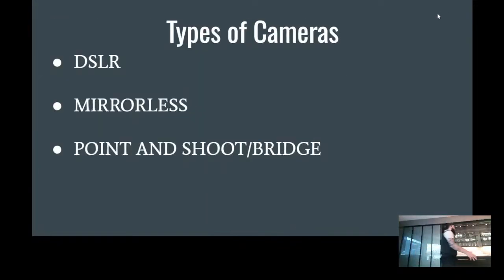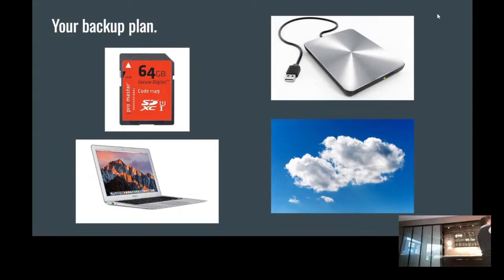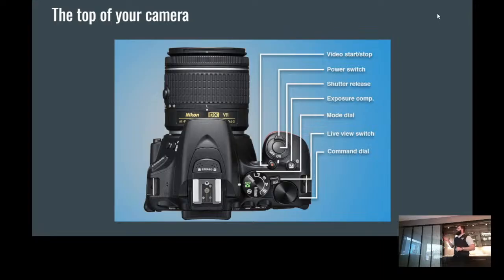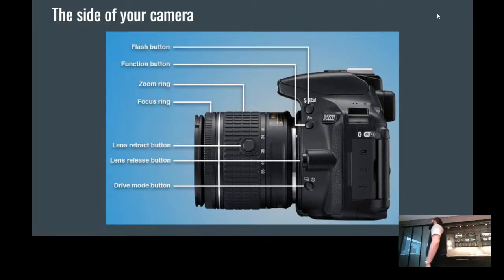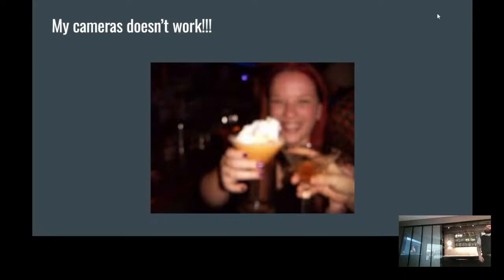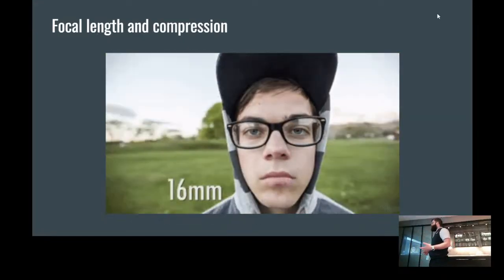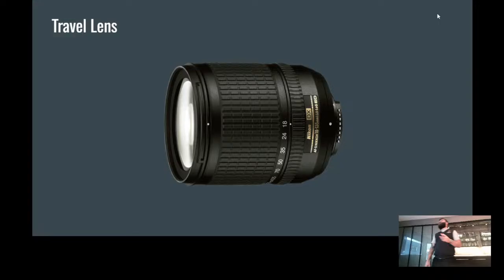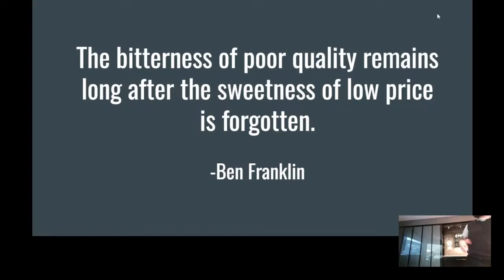Camera Basics 9/4/25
This class covers upgrading your phone to a camera. We'll discuss using the automatic feature on your camera as well as beginning steps you can take to becoming a content creator. We'll go through the layout of the camera as well as best practices for composition.